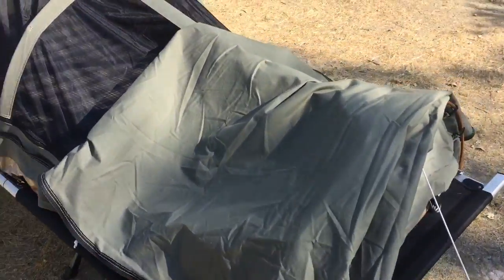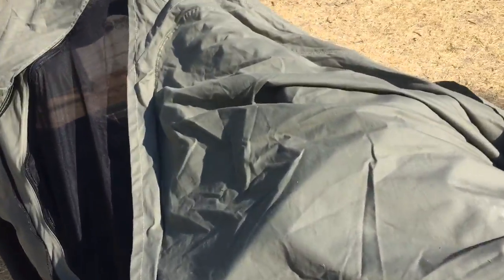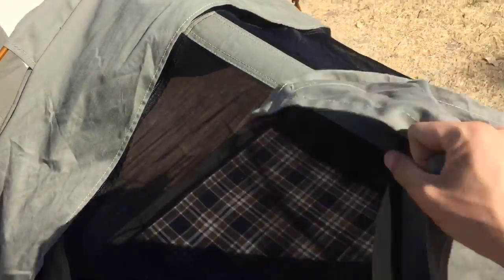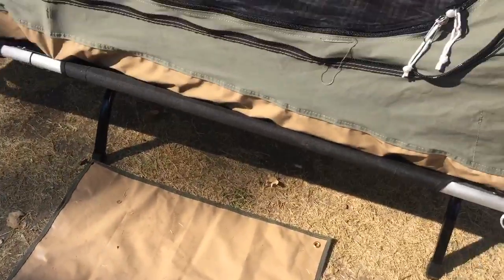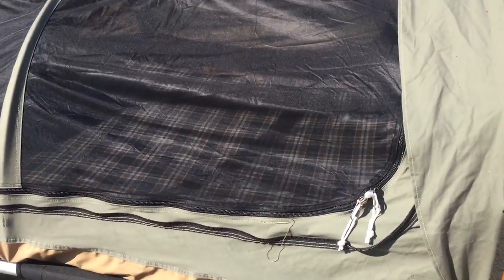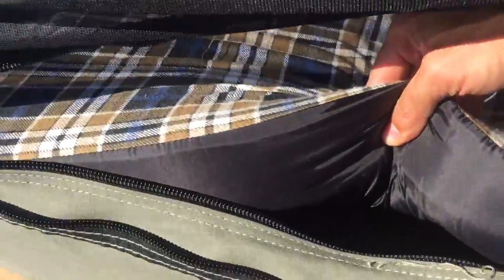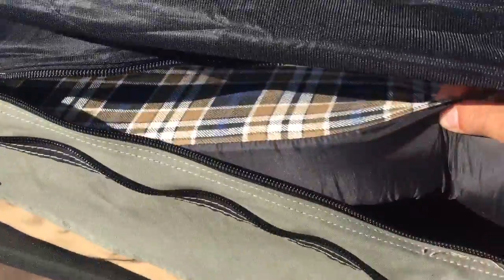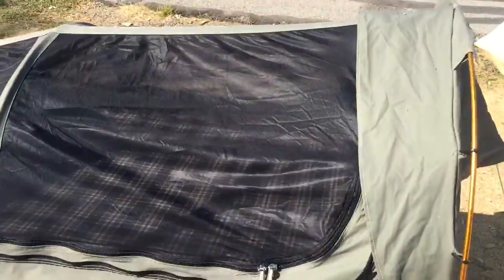Kodiak 1-Person Swag Tent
I love this tent.  Makes it very easy to enjoy camping with family and friends and still stay away from the snoring.  Great for my use as a boy scout leader and it packs up quickly.  The pad is awesome and I've used it with guests in our home - it's the comfortable.